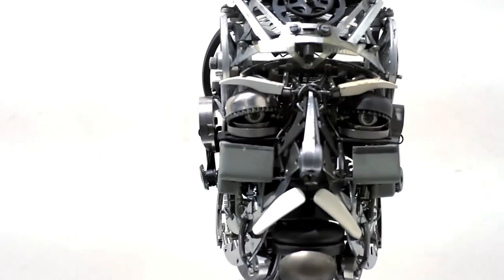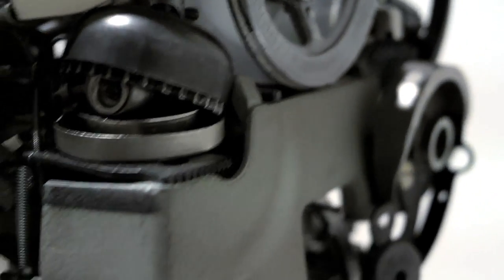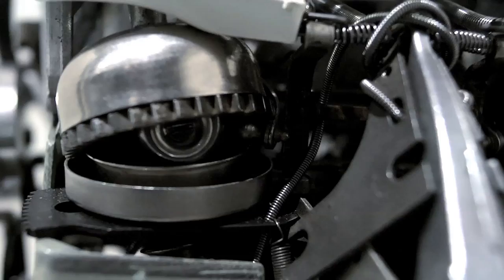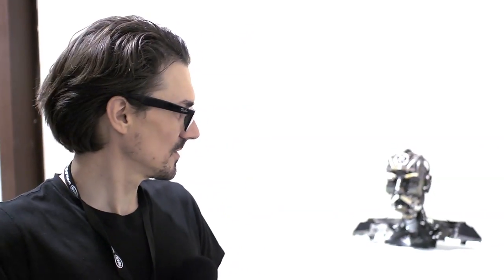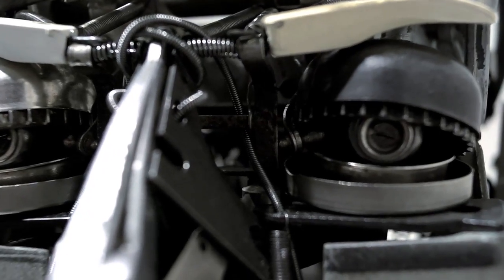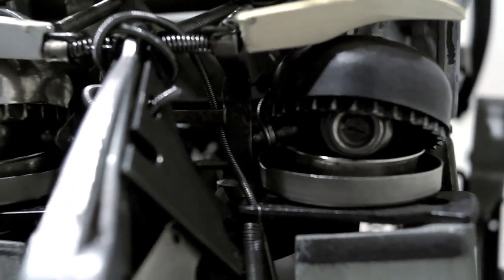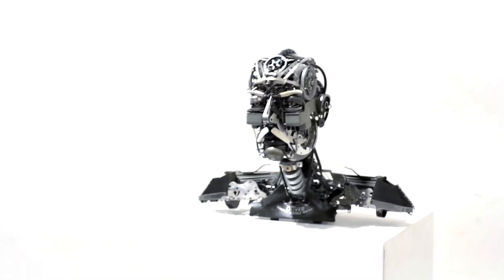Sculptures from Spare Parts: Typewriter Assemblage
Jeremy Mayer's typewriter assemblages are sculptural pieces made purely from typewriter parts. In a process he calls "reassemblage," Mayer fits the pieces together into likenesses of living creatures using no welds, glue, solder, or external parts. He talks about and shows his work at Maker Faire Bay Area 2011.

Maker Faire Bay Area 2011